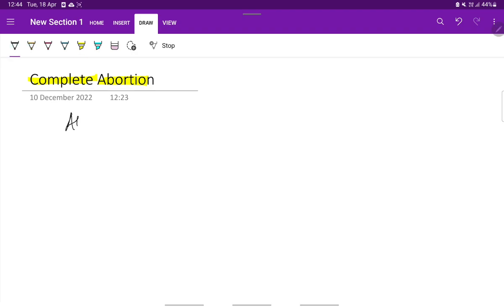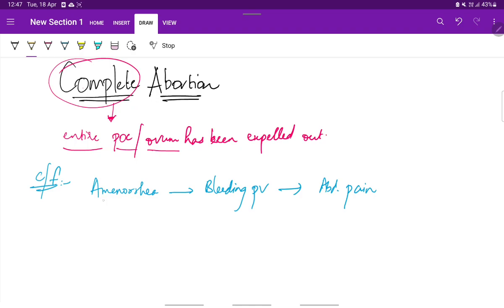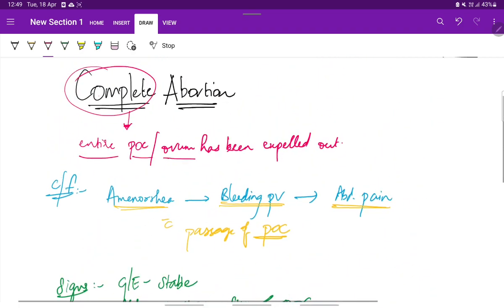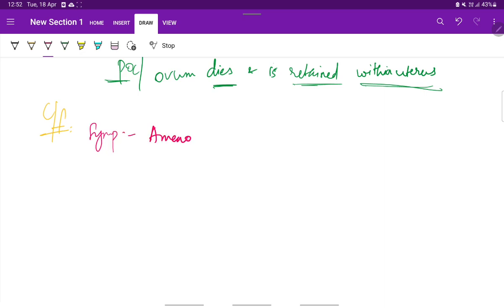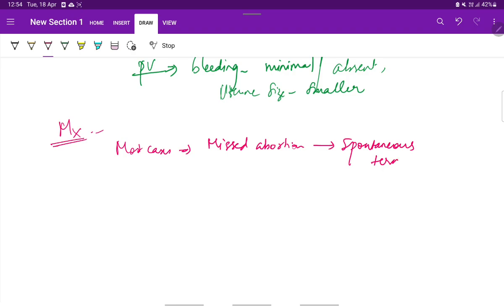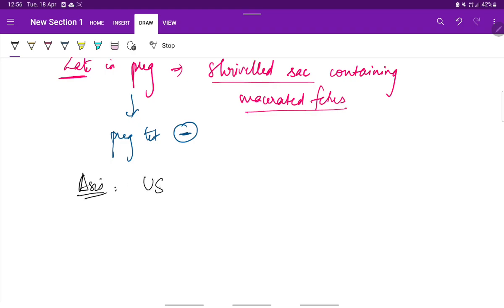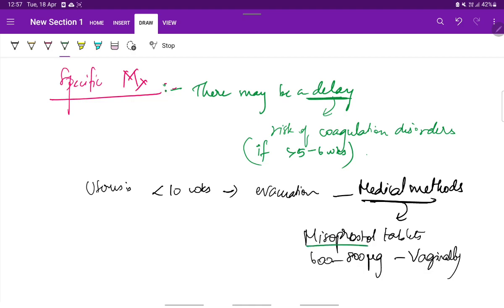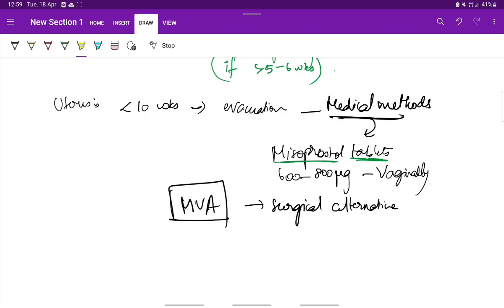Complete Abortion and Missed Abortion | OG | Obstetrics| Easy notes| MeDTecH29